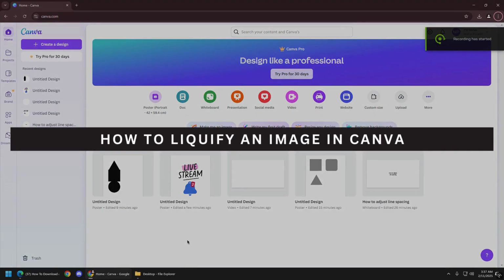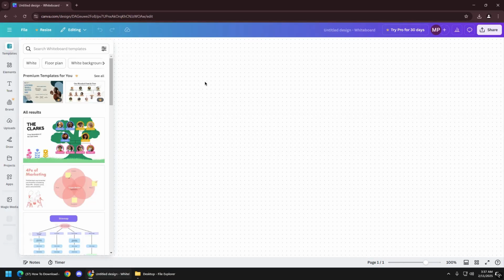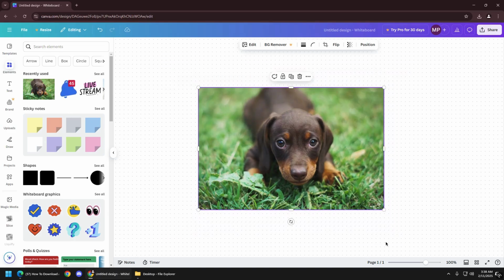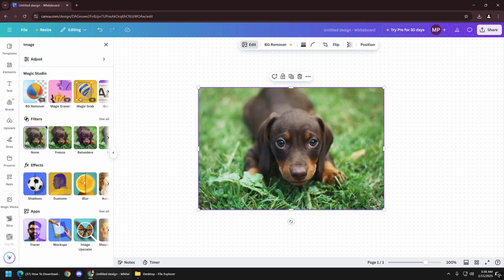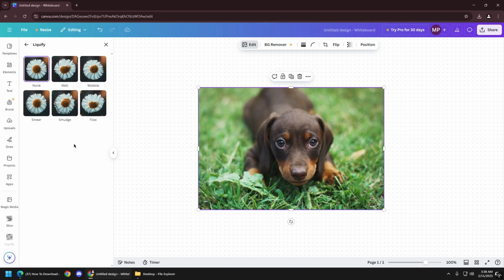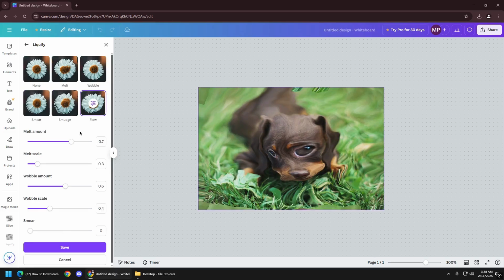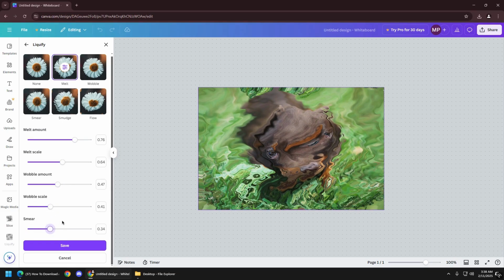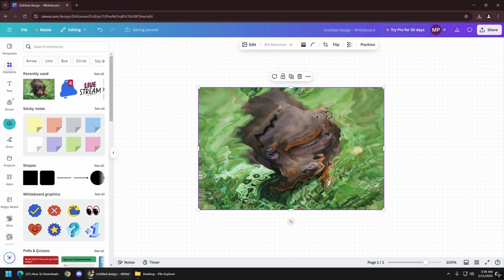How to Liquify an Image in Canva | Canva Tutorial (2027)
Want to warp or distort images creatively in Canva? This tutorial will guide you through liquifying an image in Canva, perfect for users who want to add unique effects to their designs. I'll show you how to use Canva's editing tools to achieve this effect.

In this tutorial, you'll learn:
Why liquifying images can add creativity to your designs.
Step-by-step instructions to liquify an image in Canva.
Tips for using liquify effects effectively.

Get creative—follow these steps to liquify an image in Canva today!